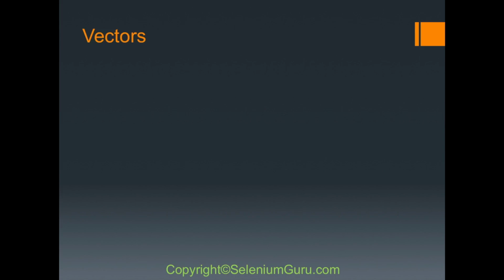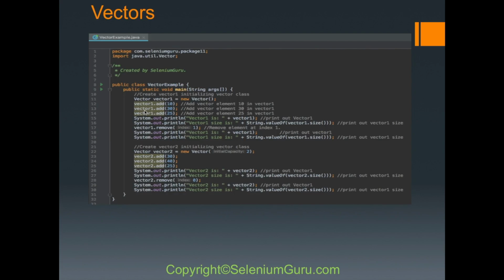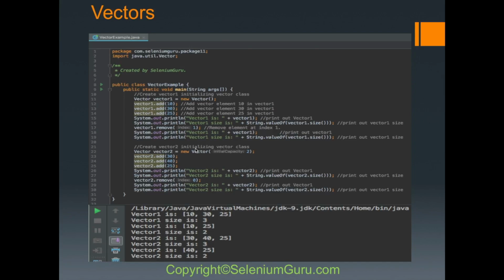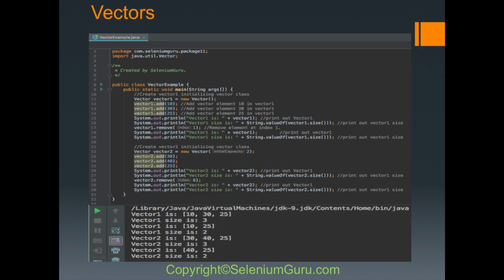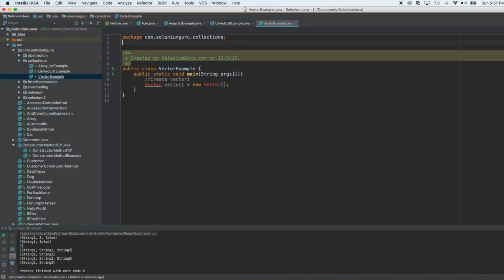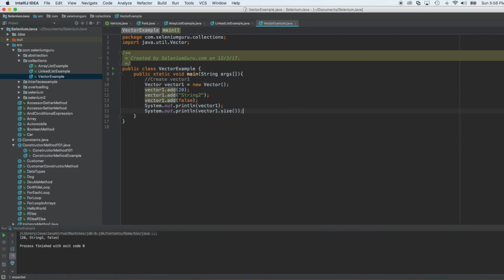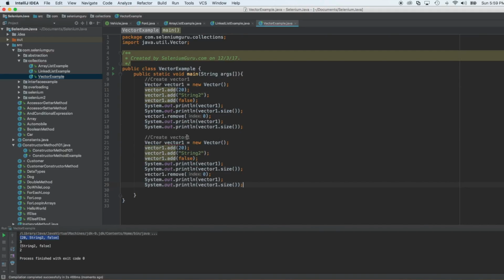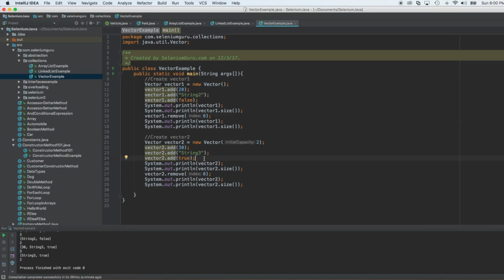Vector in Java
This video explains about Vector in Java.